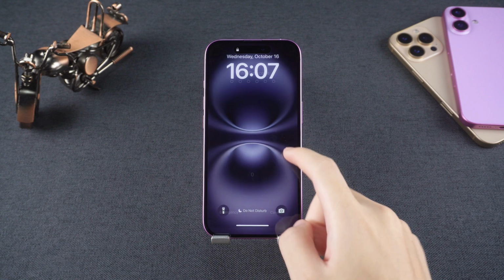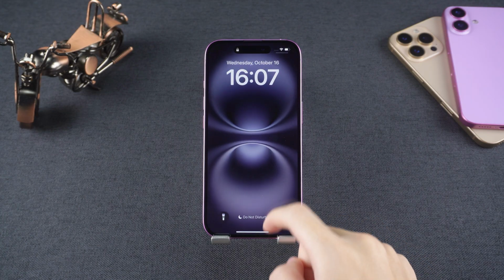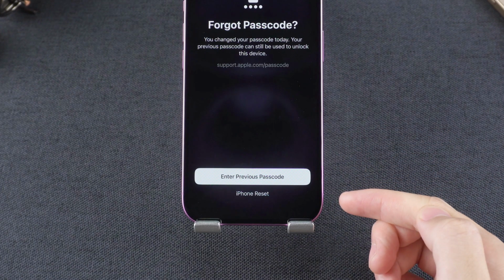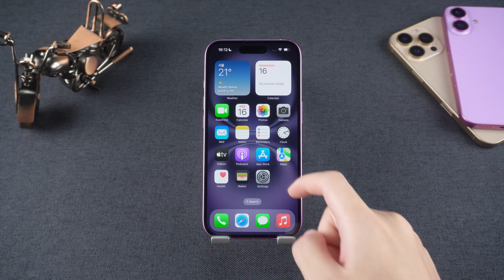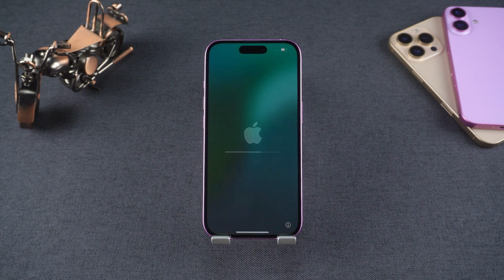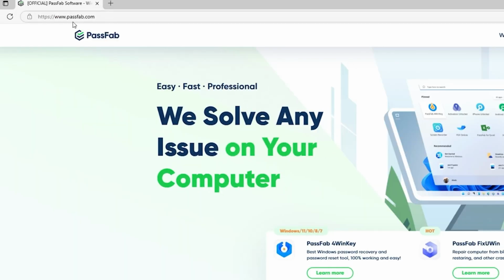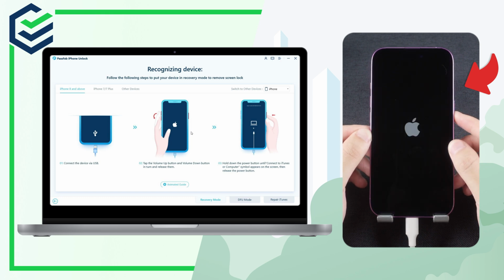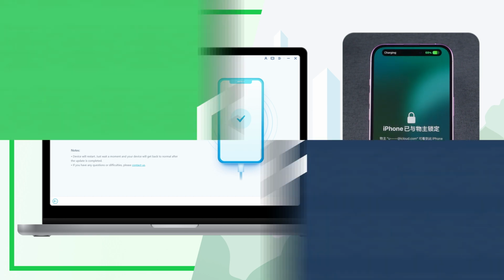iPhone 16 Unavailable Lock Screen Fixed! 2 Proven Methods to Bypass the Lock Screen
How to unlock iPhone 16 unavailable without computer? In this comprehensive guide, we take you step-by-step through the process of unlocking your iPhone if you've been locked out due to a forgotten passcode. Whether it's a problem with your passcode, Face ID, or any other lock screen issue, we present two effective solutions to help you regain access.

⏰Timestamps:
00:00 Intro
00:26 Solution 1: Bypass Lock Screen Using Forgot Passcode
01:53 Solution 2: Bypass Lock Screen Using PassFab iPhone Unlocker

📃Related Article:
[Easy & Fast] How to Unlock iPhone with iTunes [iOS 17 Supported]

📖Related Guide:
How to Use PassFab iPhone Unlocker

[4 Ways] How to Unlock iPhone without Face ID or Passcode | Bypass iPhone Lock Screen 2022

⚠IMPORTANT NOTICE:
2. PassFab iPhone Unlocker will erase all content and settings from the device just like iTunes.
3. You can restore your device from a backup after the unlocking if you have backups stored in iCloud or your computer.
4. PassFab iPhone Unlocker is unable to obtain access to credentials, compromise personal data or cause serious harm to others. Do not try to violate YouTube community guidelines.

Social Media